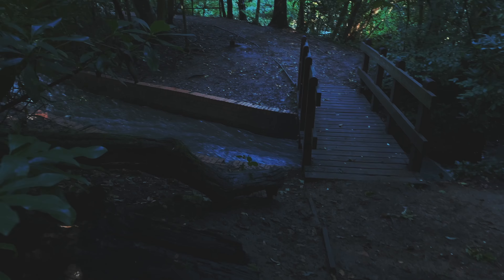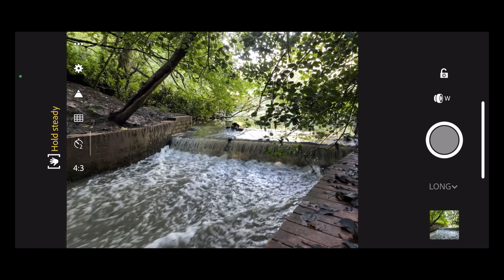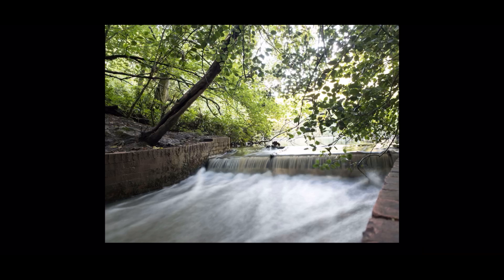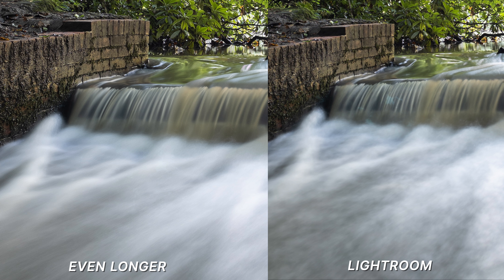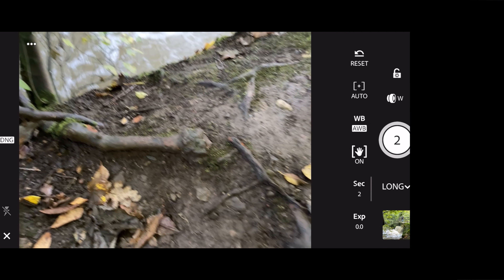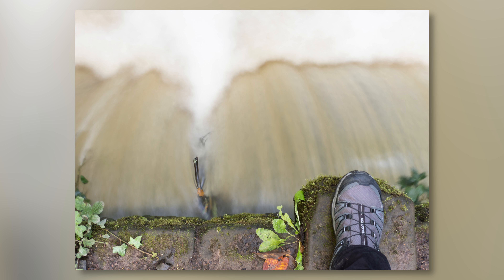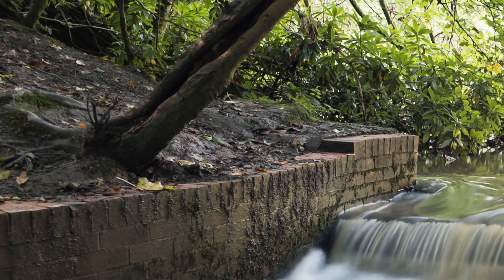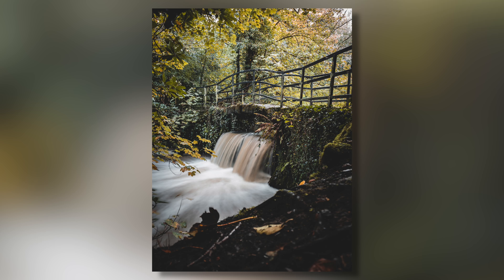HANDHELD RAW Long Exposures With An iPhone?! 🤯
The tripod I use for all shots